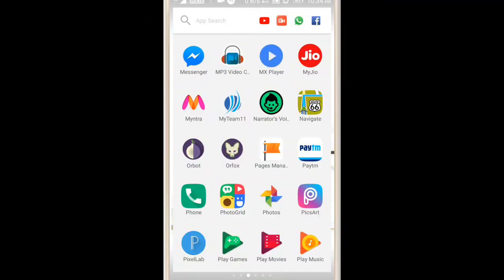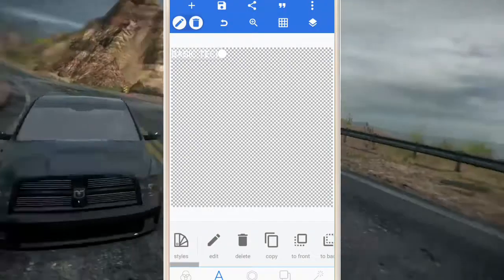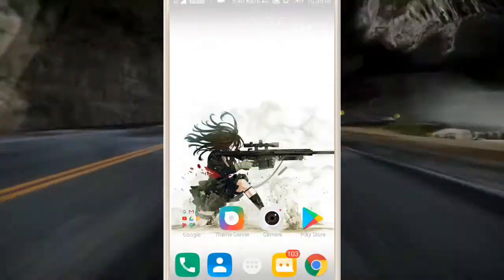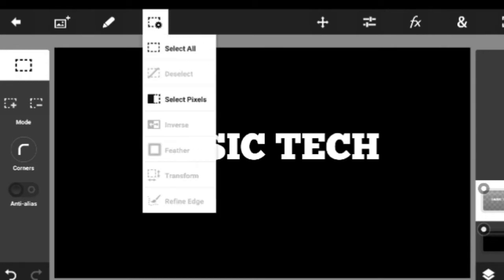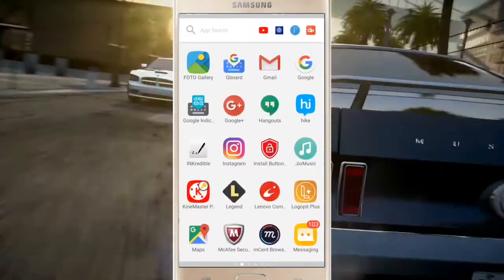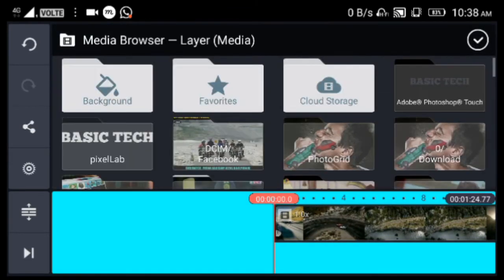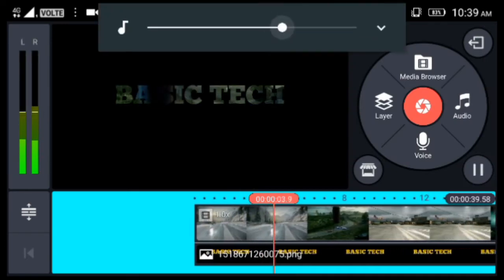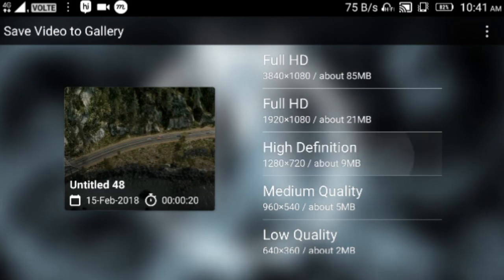kinemaster intro tutorials :HOW TO MAKE TRANSPARENT VIDEO TEXT EFFECT ON ANDROID IN KINEMASTER APK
HOW TO MAKE A TRANSPARENT VIDEO TEXT EFFECT ON ANDROID

In This Video I'm Going To Teach You "How To Make Transparent Video Text Effect On Android".

Intro using kine master app

Links of the app's :

- if add appears during the download just wait for five seconds and the click skip add you will be directed to the download process directly.

Note:- if add appears during the download just wait for five seconds and then click skip add you will be directed to the download process directly.

Pls Encourage us for such type of videos .